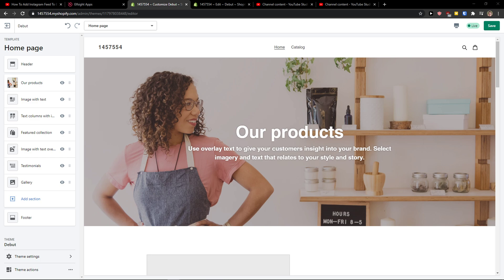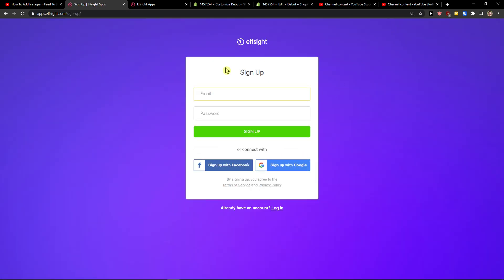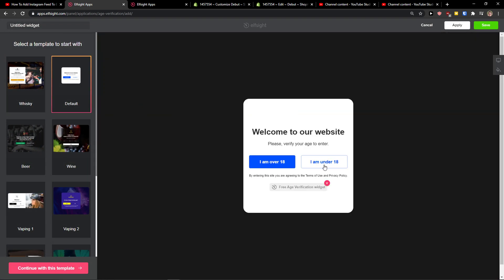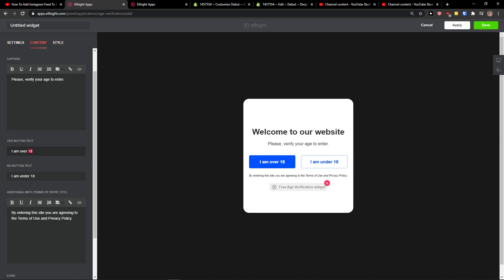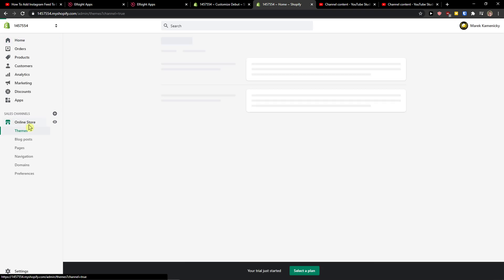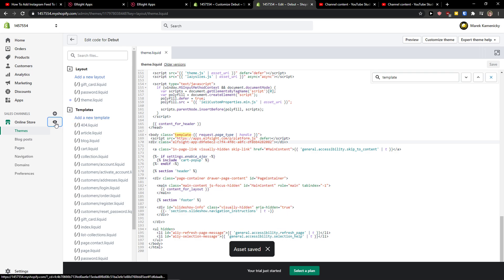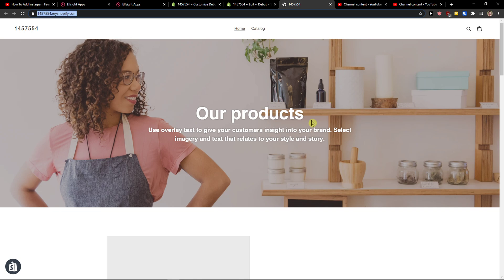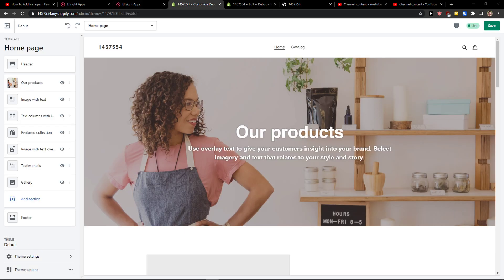How To Add Age Verification To Shopify 2022